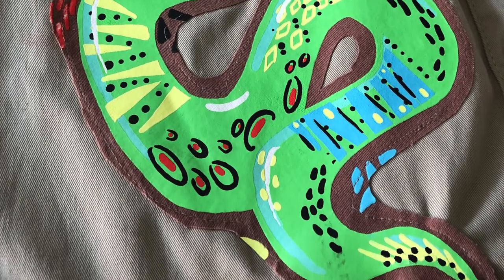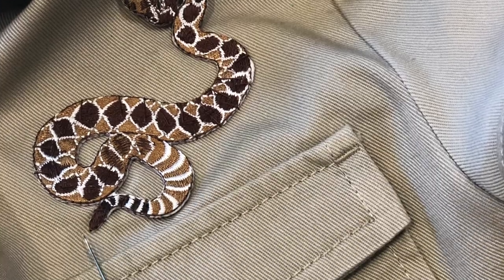How To Make A Snake Wrangler Costume + Sewing Tips for Cosplay Fabrics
This Halloween, Sophia wanted to dress as a Snake Wrangler. I started with a uniform dress from French Toast. She really wanted an Indiana Jones vibe. I did some tee shirt appliqué to create the designs and I used a thrift shop tank to create bracelets and boot cuffs.